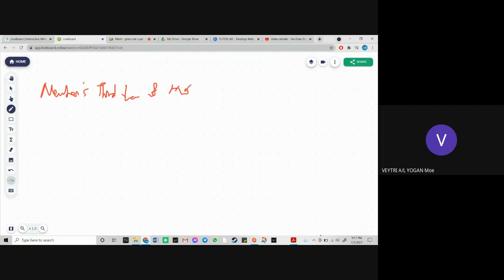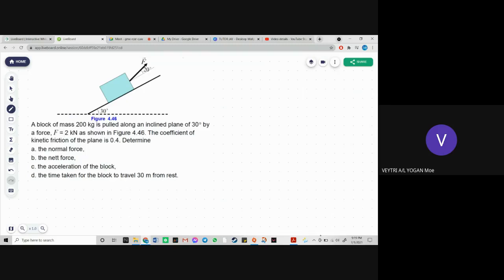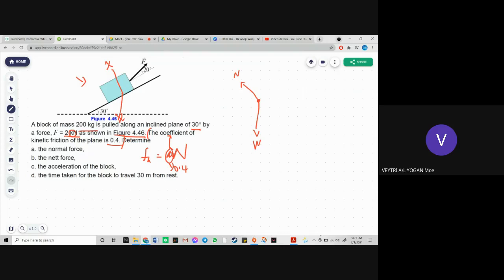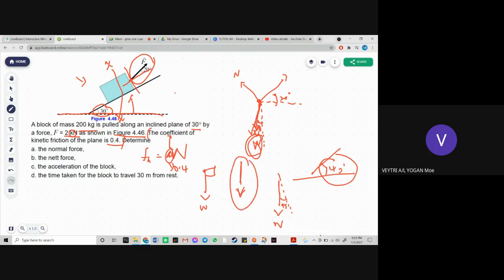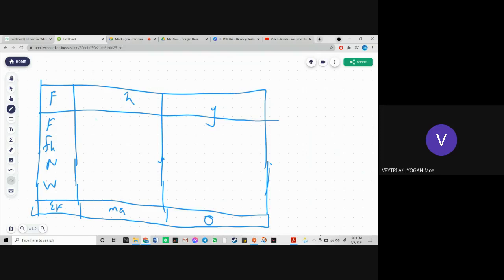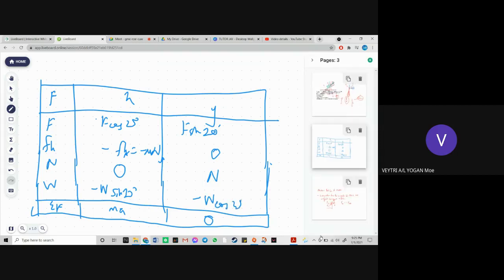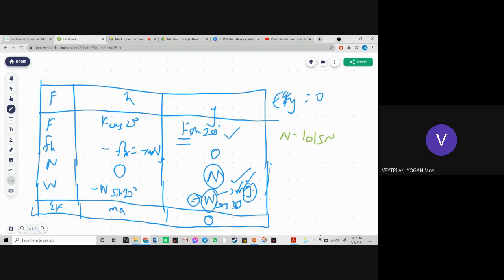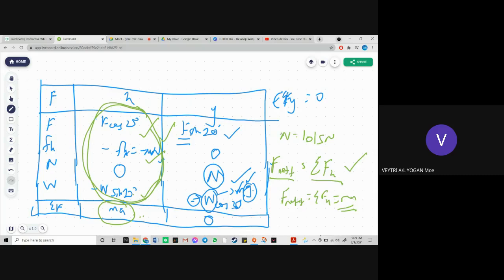PHYSICS SESSION 9 - (FORCES PART 4 ) NEWTON'S THIRD LAW OF MOTION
In this video, we will be specifically discussing on Newton's third law of motion.